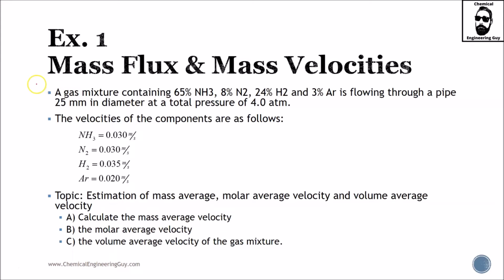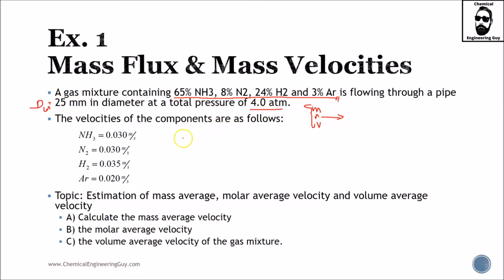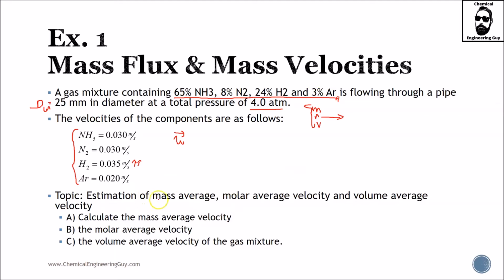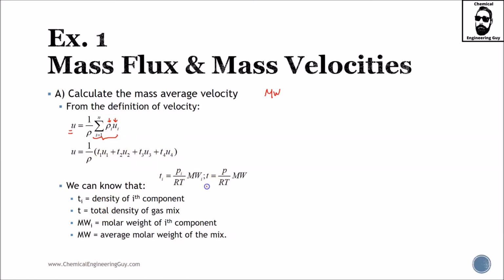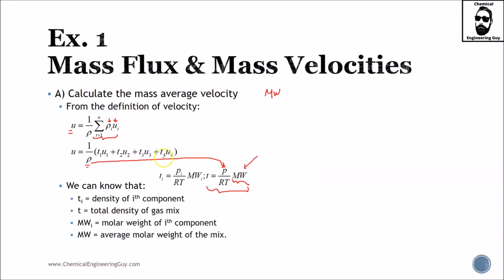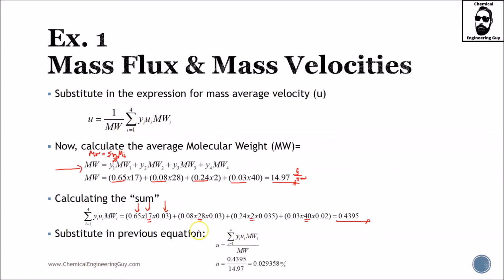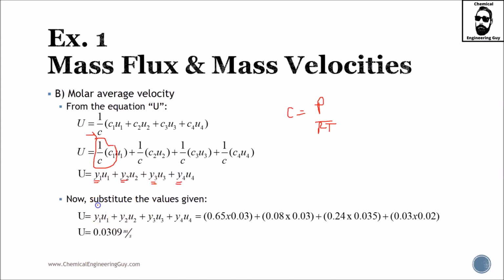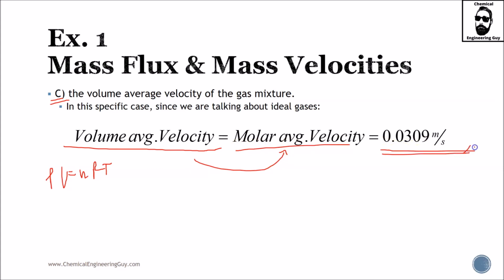Ex. Exploring Mass Velocity, Molar Velocity and Volumetric Velocities for Mass Transfer (Lec120)